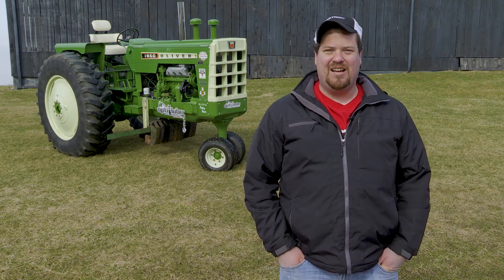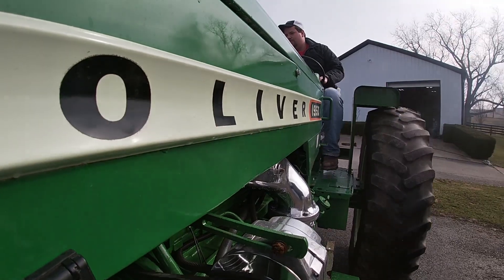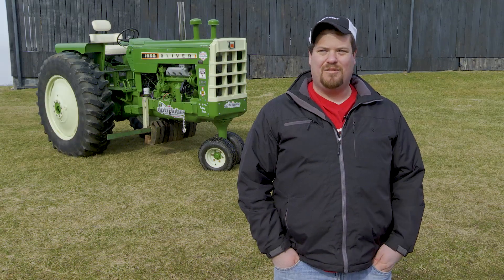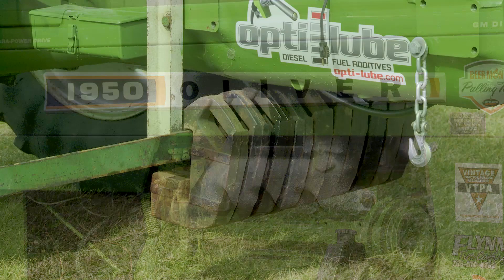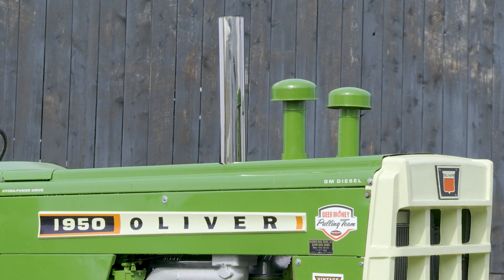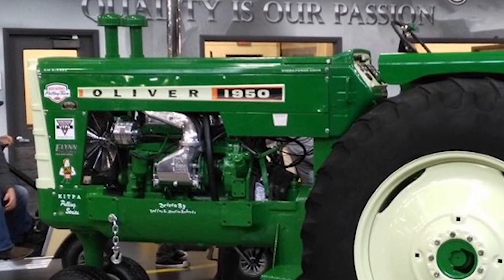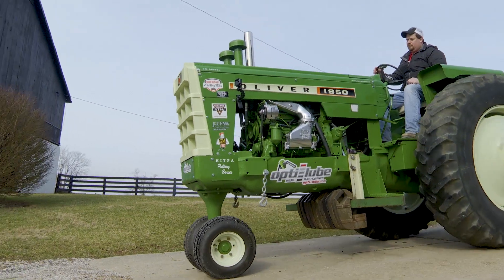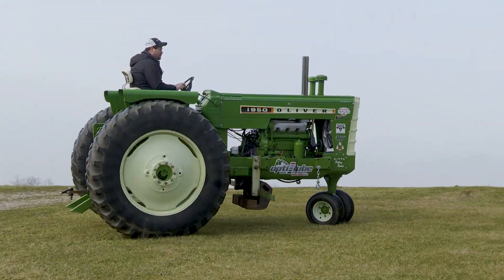1950 Oliver Tractor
Check out a puller from Kentucky!  Dallas Roberts shares his Oliver workhorse!